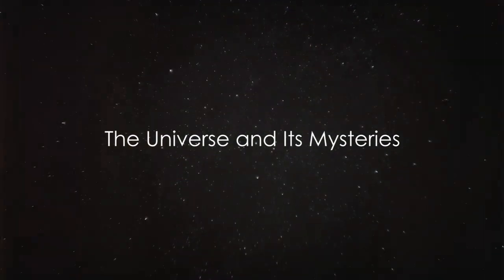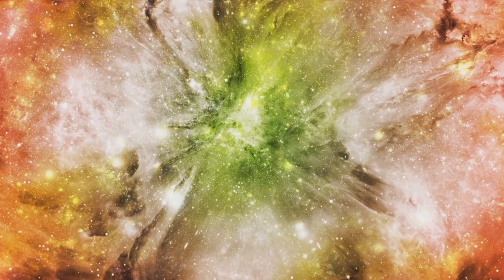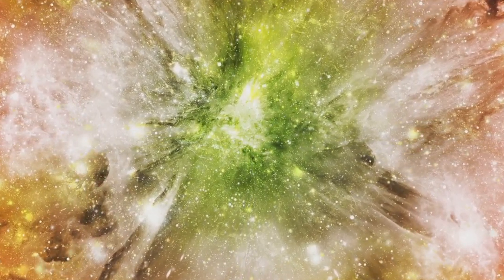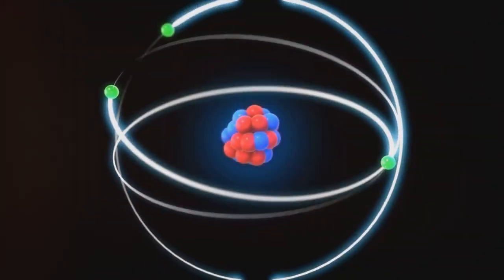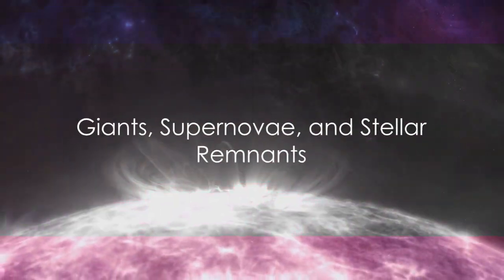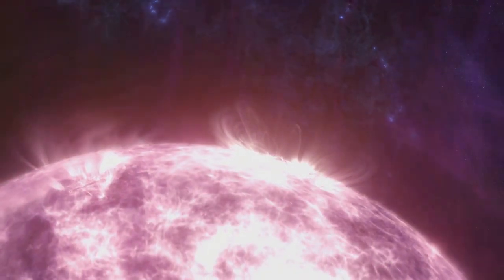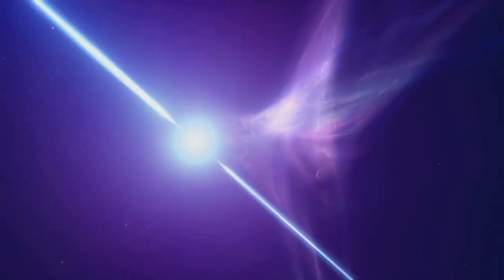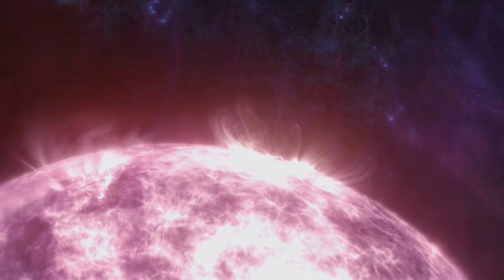Celestial Dance : The Stellar Ballet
Step into the mesmerizing realm of the cosmos as we delve into the captivating phenomenon known as celestial dance. In this visually stunning journey, we uncover the intricate choreography of the universe, where celestial bodies gracefully pirouette through the vast expanse of space.

From the elegant orbits of planets around stars to the graceful waltz of galaxies in cosmic ballets, witness the awe-inspiring spectacle of celestial bodies in motion. Through cutting-edge animations and breathtaking imagery captured by telescopes from around the world, we bring you closer to the beauty and complexity of the cosmic dance.

Join us as we unravel the mysteries behind celestial motion, exploring the gravitational forces that dictate the movements of stars, planets, and galaxies. Learn how scientists study these celestial dances to unlock the secrets of the universe and deepen our understanding of its origins and evolution.

Prepare to be entranced by the harmony of the cosmos as we embark on a journey through space and time, where the celestial dance unfolds in all its splendor. Whether you're a seasoned astronomer or simply an admirer of the night sky, this immersive experience promises to leave you in awe of the majesty of the universe.

Don't miss out on this captivating exploration of celestial dance – tune in, and let the cosmos inspire you with its cosmic choreography.